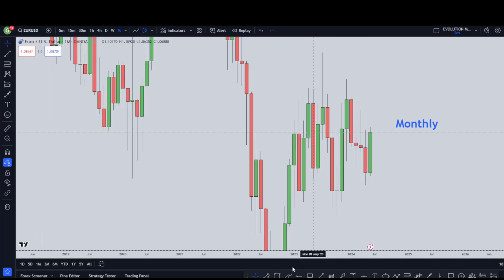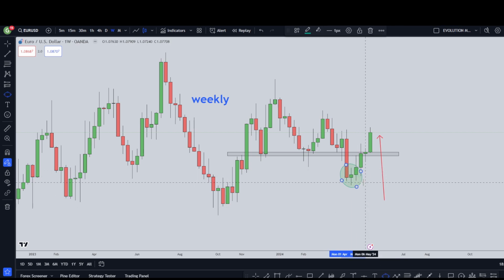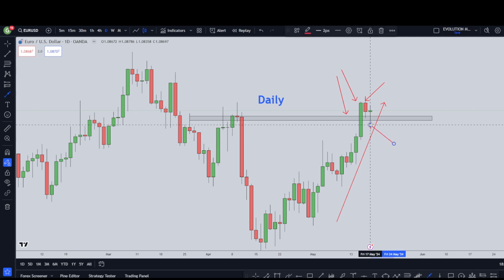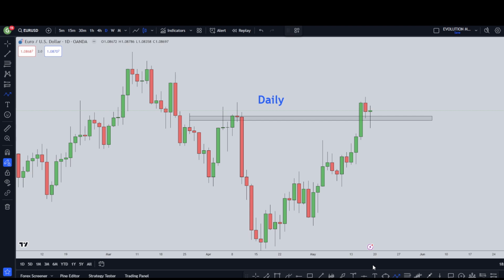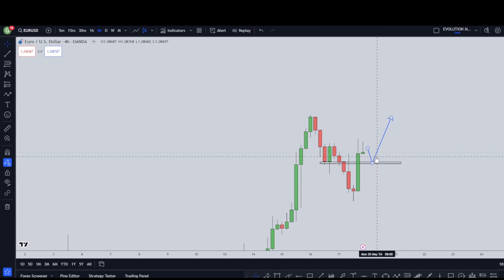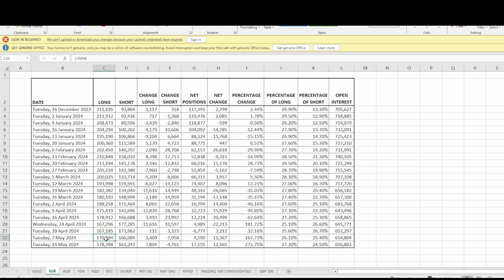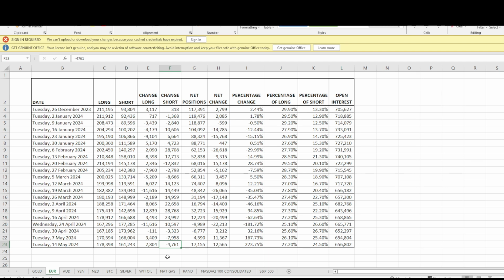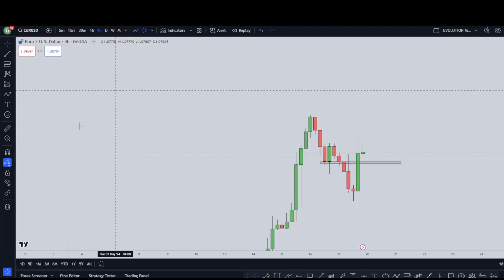EURUSD Forecast With Technical And Institutional Order Flow Analysis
This is a breakdown of EURUSD market structure with both Technical analysis and institutional order flow analysis with a top-down approach for anticipation of next possible price movement in the hours and days after market open. Its an educational video and not trading advice or price prediction